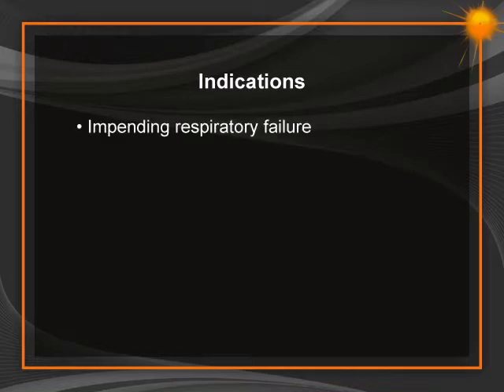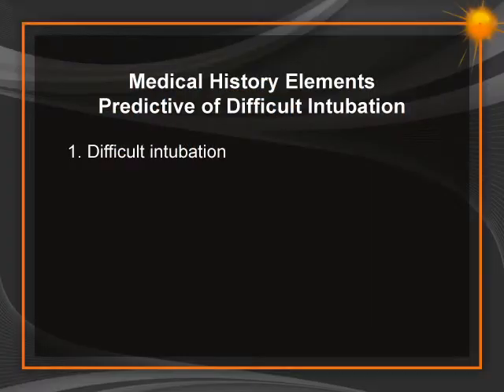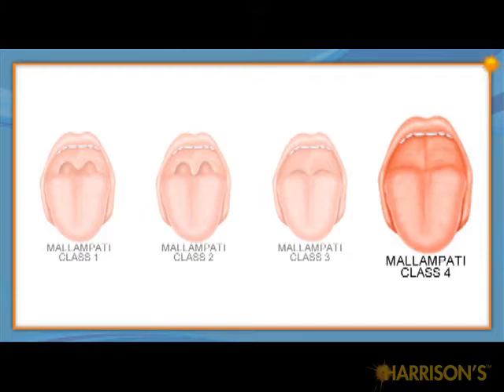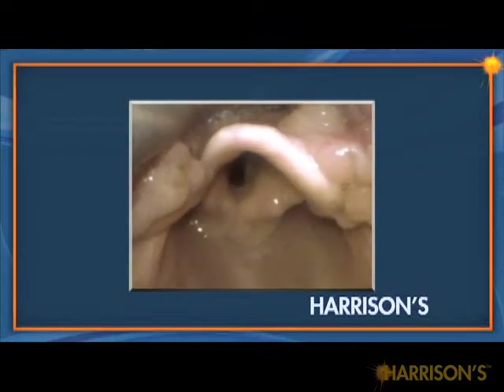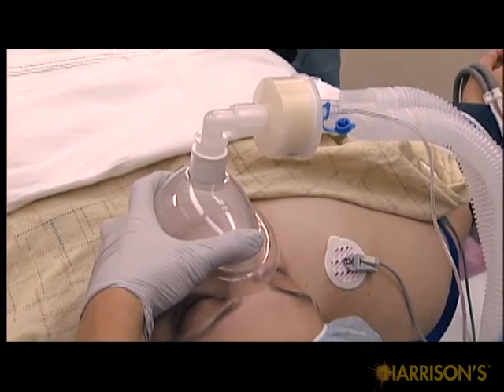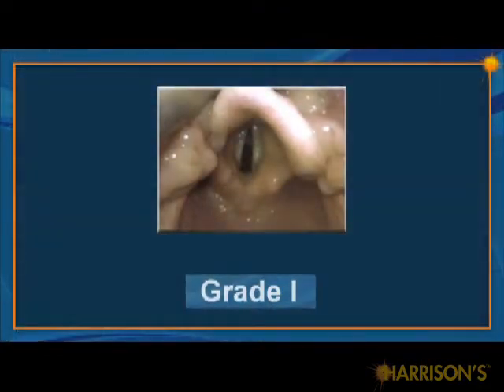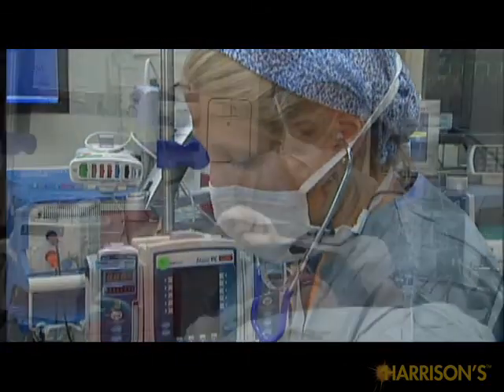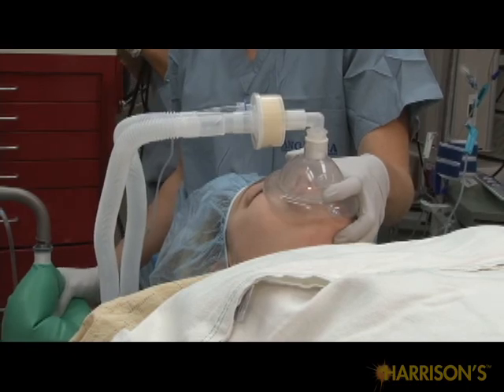Endotracheal Intubation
et